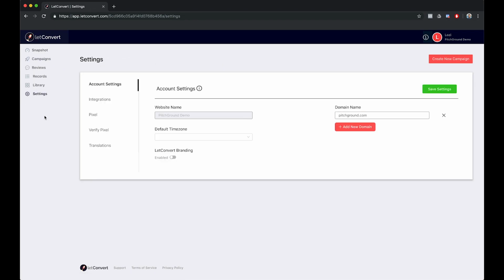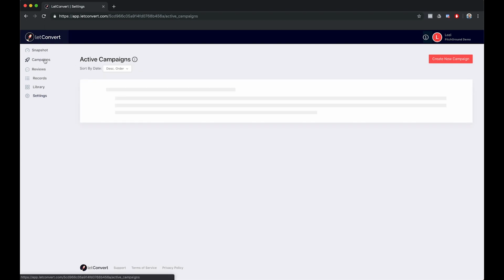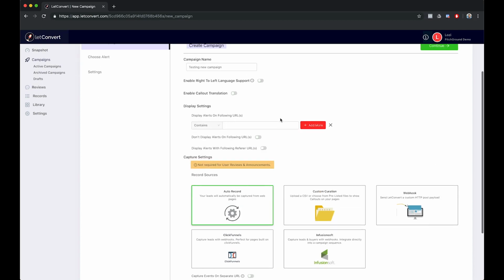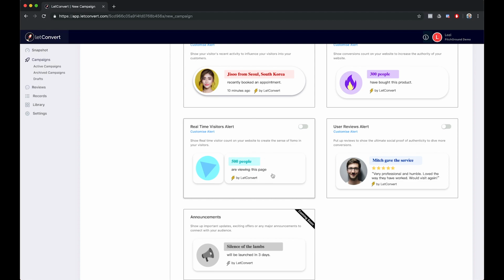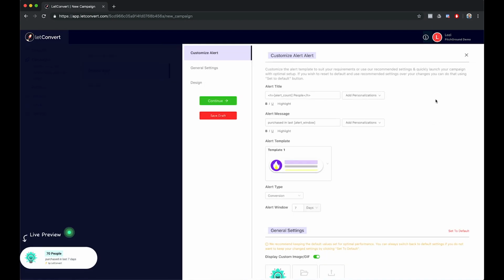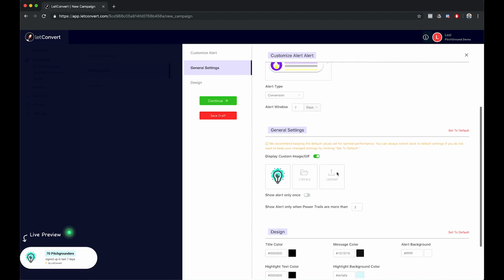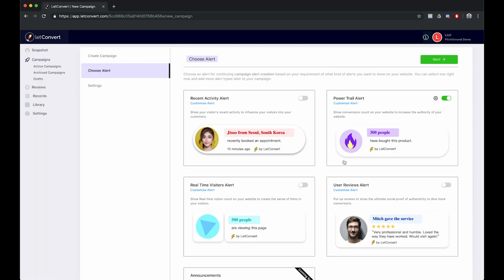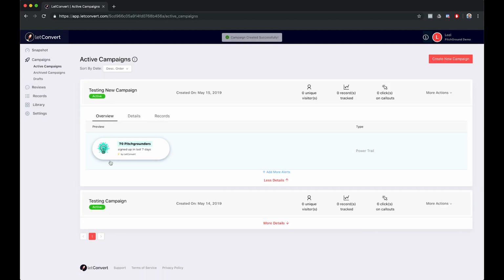Setting Up Campaigns With Social Proof Tool | LetConvert #3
LetConvert is a tool that allows you to massively increase conversion rate in less than 15 minutes using real-time social proof.

Just install it on your website and start converting visitors to customers and raving fans!